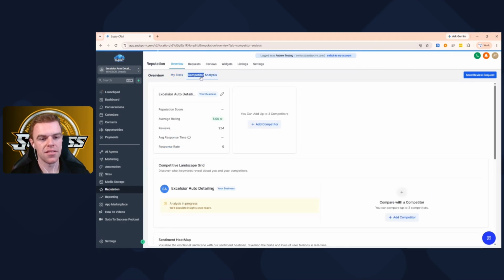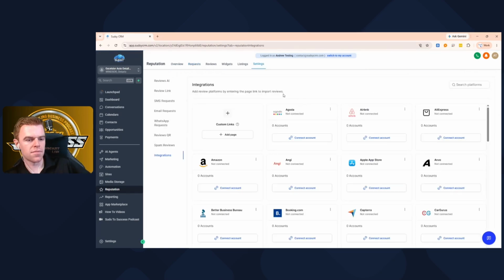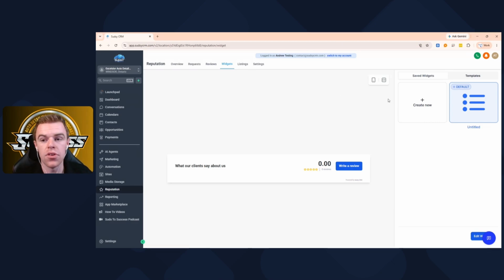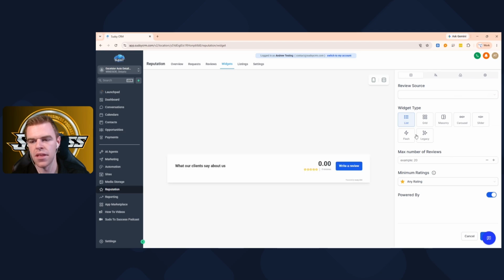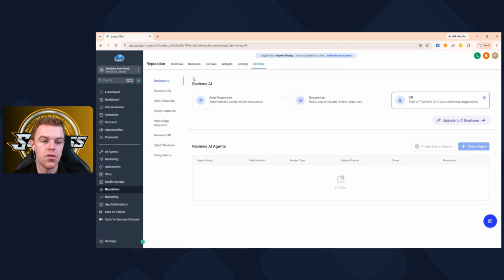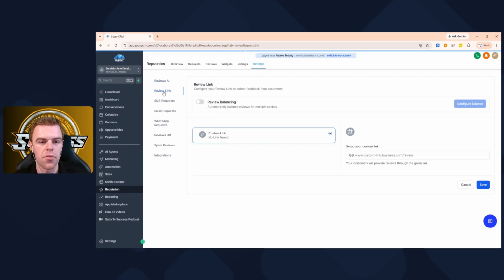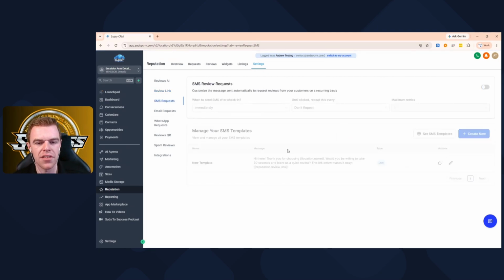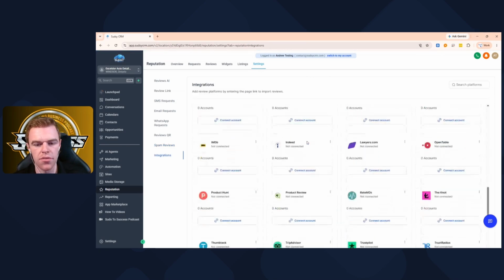SudsyCRM: How to Use Reputation Manager & Get More Reviews (FREE REVIEWS WIDGET)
In this tutorial, Andrew shows you how to use the Reputation Manager inside SudsyCRM to monitor, manage, and respond to customer reviews from one centralized location.

You'll learn how to track your online reputation, request reviews from customers, respond to feedback, and showcase positive reviews on your website using SudsyCRM's review widgets and embedding tools. Whether you're looking to build trust, improve your online presence, or generate more customer reviews, this video covers the essential features you need to make the most of the Reputation Manager.

Video Chapters:
0:00 Intro
0:39 Competitor Analysis
1:20 Review Requests
2:09 Review Widget
4:25 Review AI
5:09 Settings
6:08 Conclusion